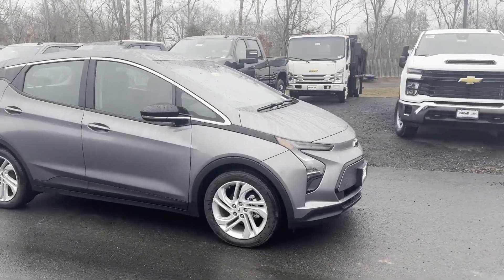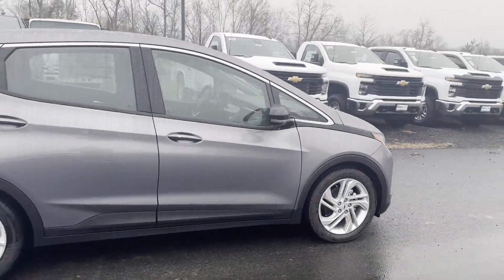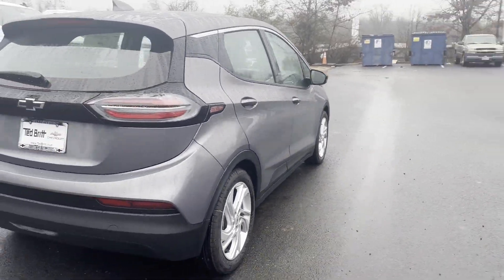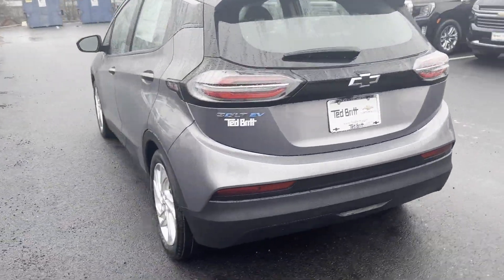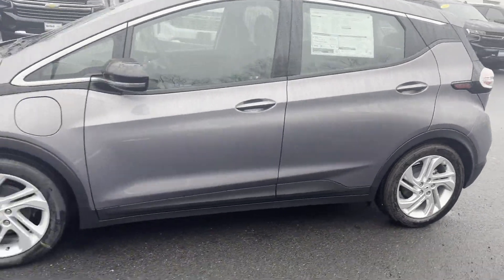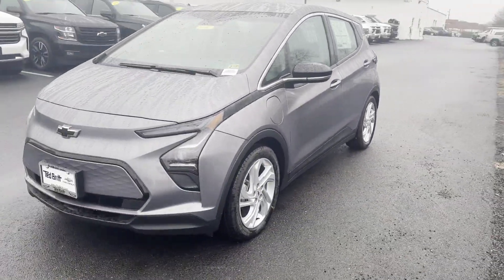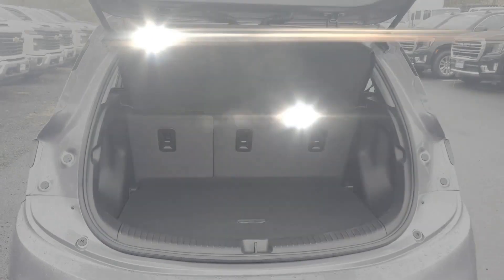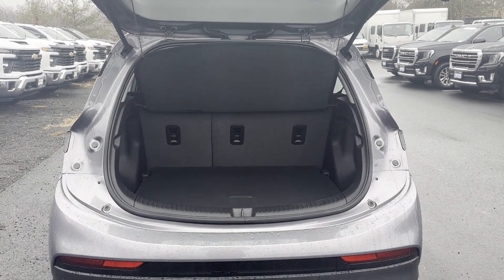2023 Chevrolet Bolt EV 1LT Sterling, Leesburg, Vienna, Chantilly, Fairfax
2023 Chevrolet Bolt EV 1LT 1G1FW6S08P4207515 Video

This 2023 Chevrolet Bolt EV 1LT 1G1FW6S08P4207515 is full of phenomenal features such as: